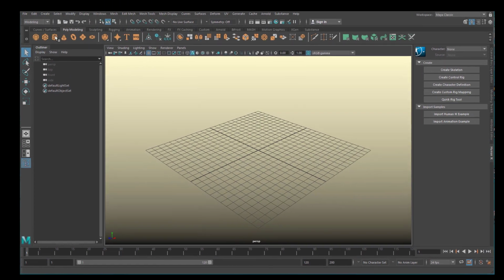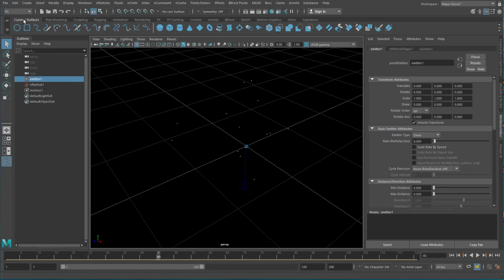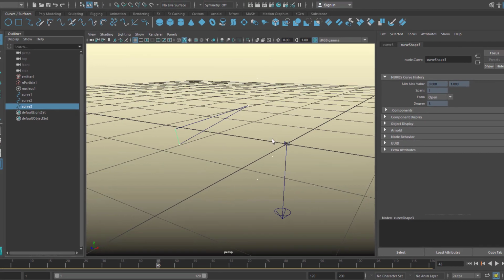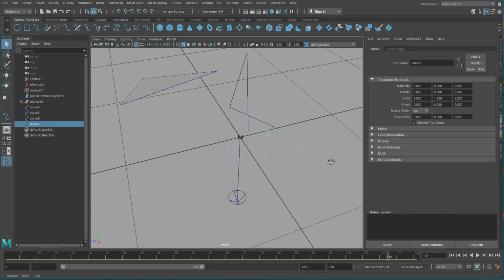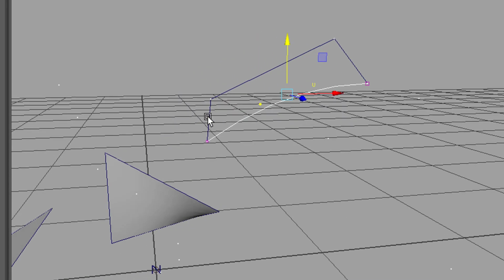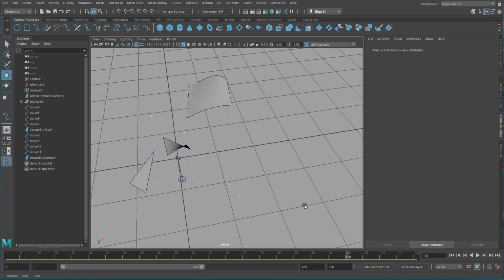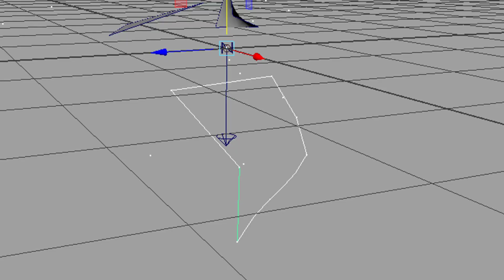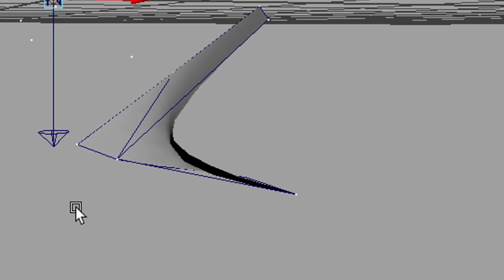Maya: Points in Space [nParticles and NURBS]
I wanted to create points in space, more or less randomly. It was so boring to use locators that I thought of → particles.

From there on it became a smooth expedition into NURBS modeling with surrounding = boundary curves.

The music: "Aggregat", by me, Maximilian Schönherr, licensed via GEMA.